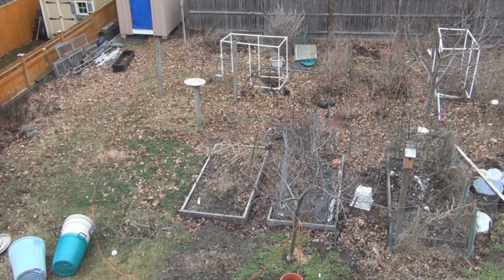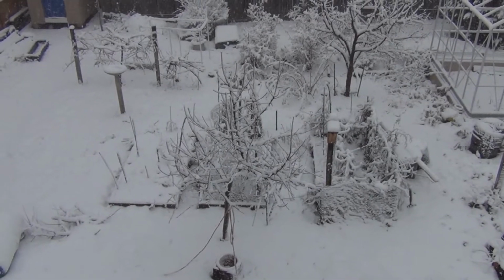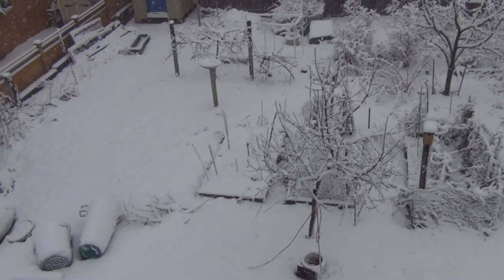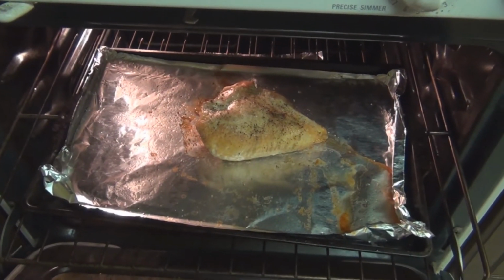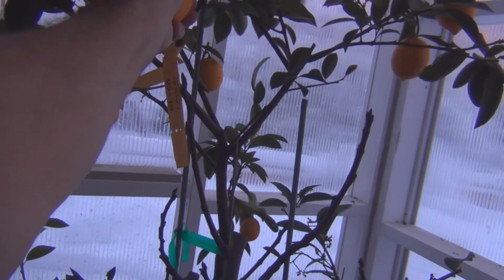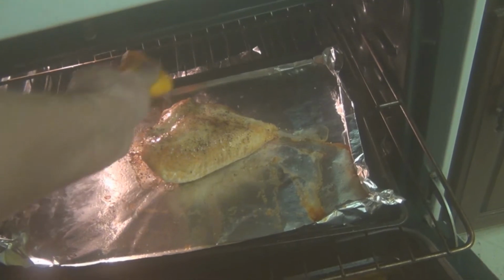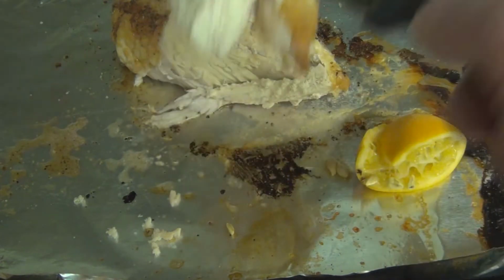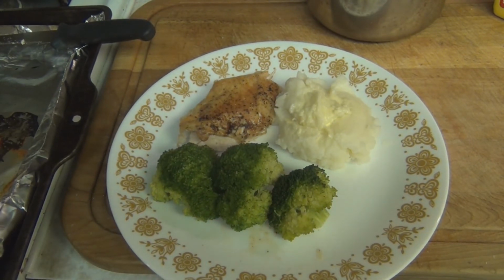February 5th Snow Storm 2016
First significant snow fall in New England February 5th 2016